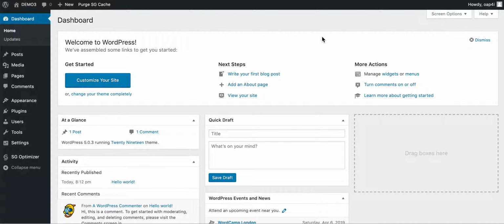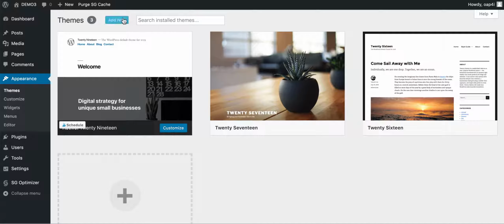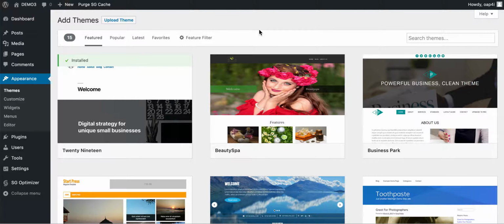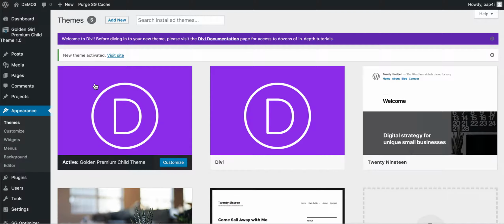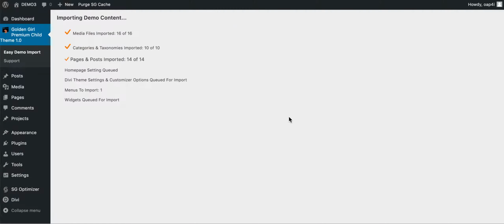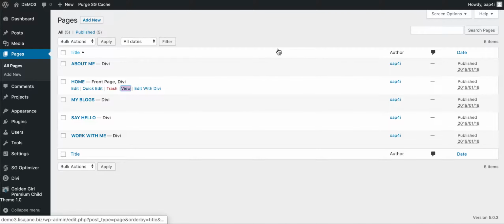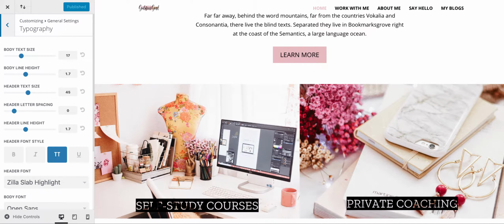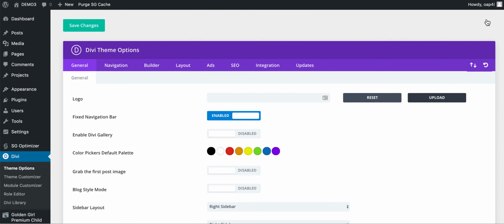How To Install Premium Divi Child Themes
A quick tutorial on how to install my pre-made premium Divi child theme's

Super simple and super quick.

If you are looking for custom, bespoke branding and web design, then feel free to hit me up any time.